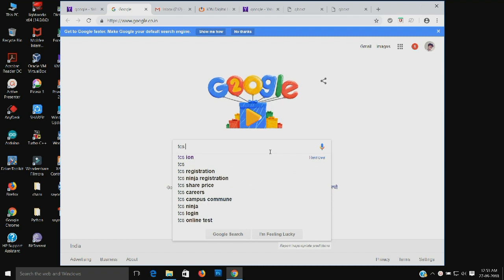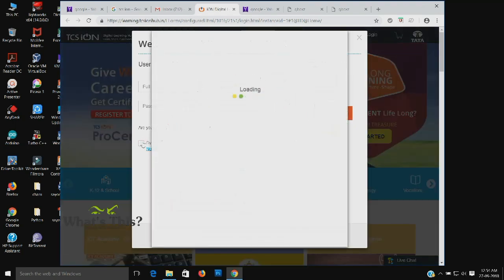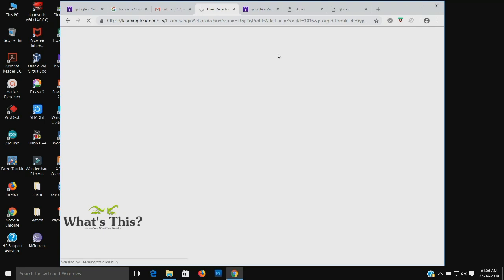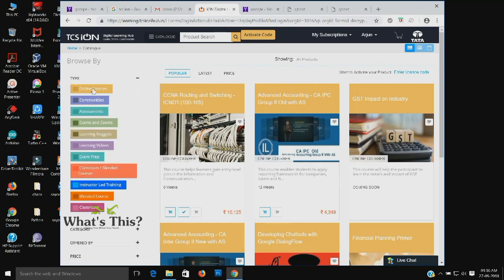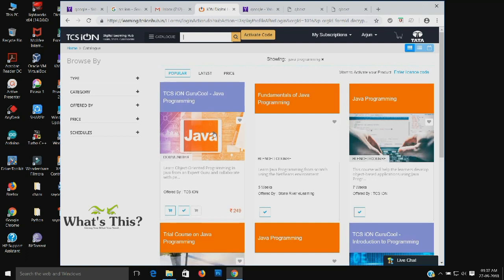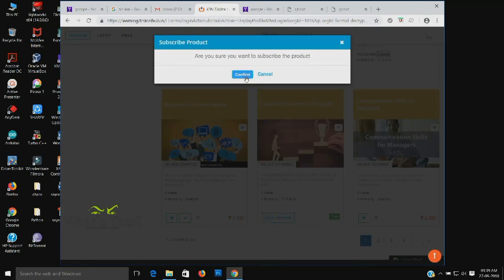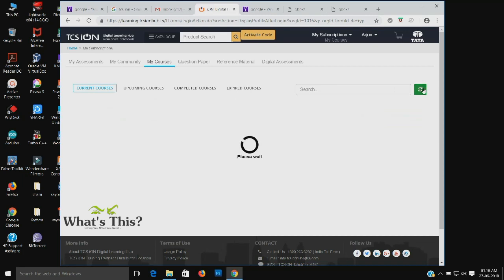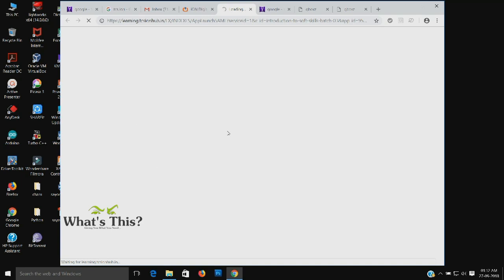TCS ion certification course.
Hai viewers
                    TCS ion is an online learning hub by TCS which offers online courses for free.The course will be available during a particular period of time and we have to complete it within that period.

Arjun Raj